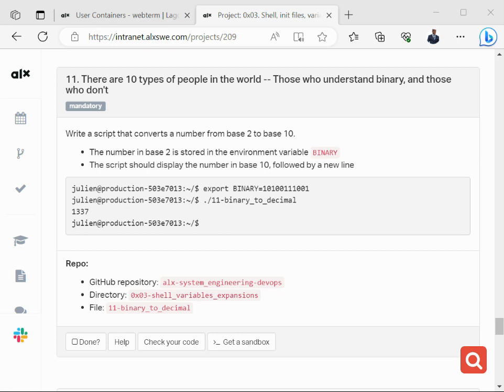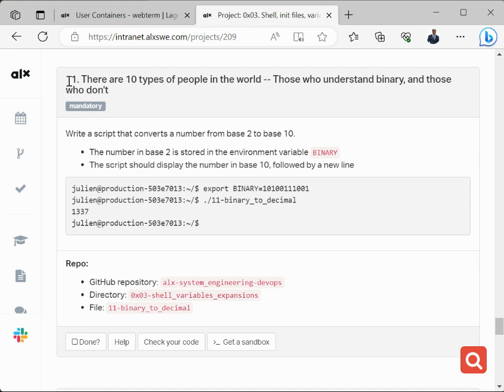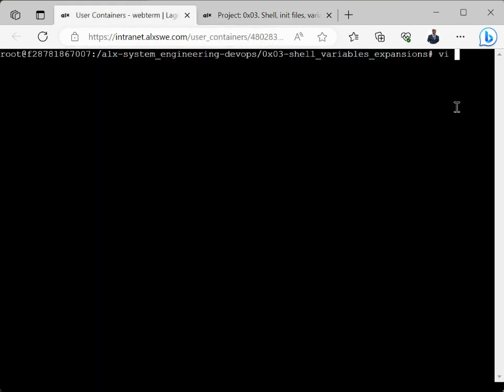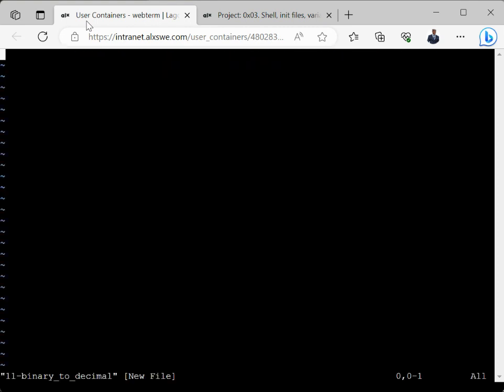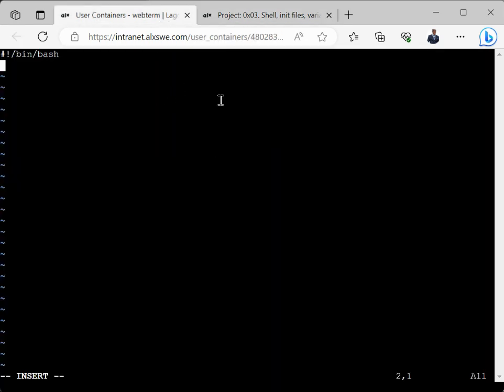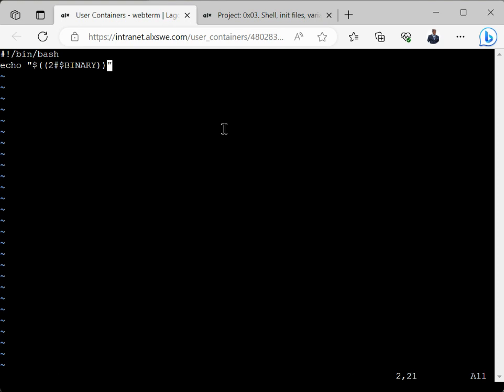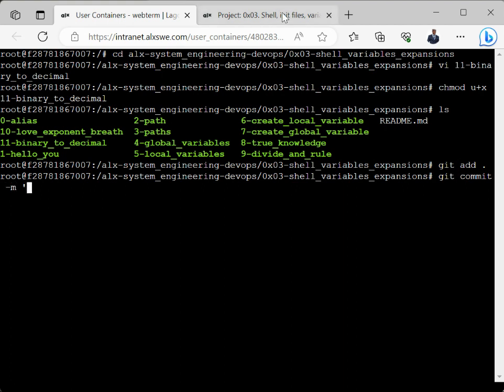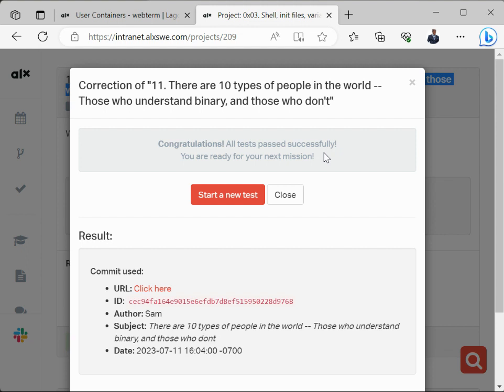0x03 Shell, init files, variables and expansions There are 10 types of people in the world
0x03 Shell, init files, variables and expansions There are 10 types of people in the world